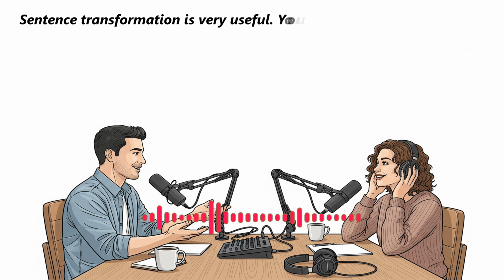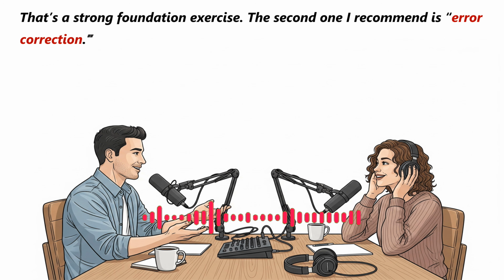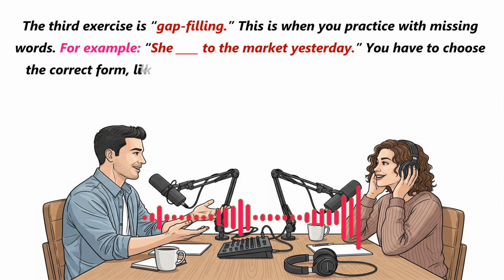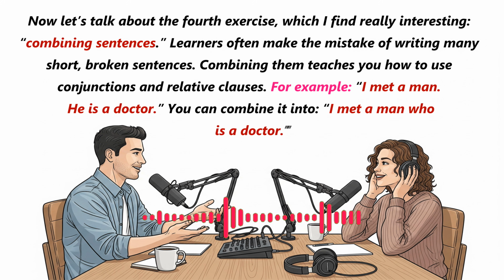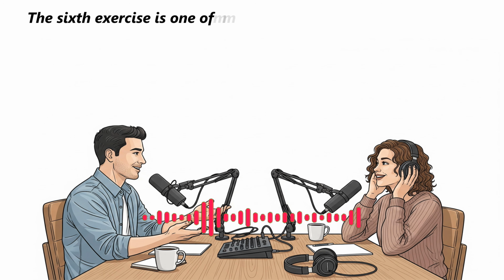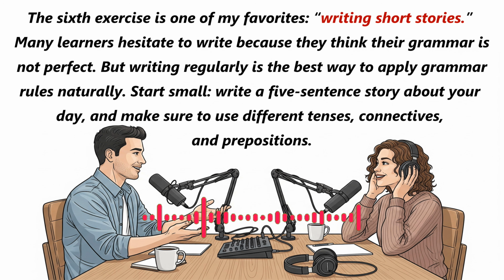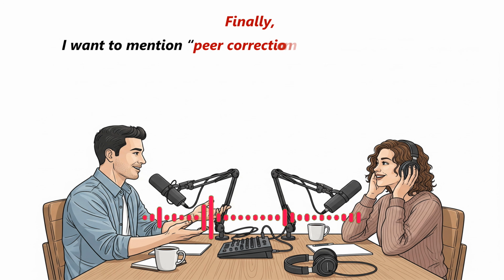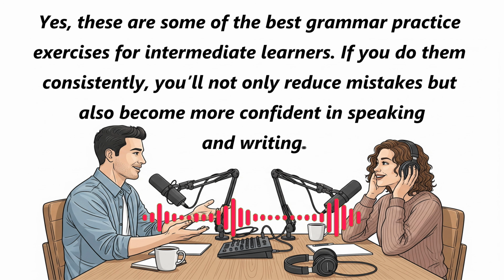Stop Making These Grammar Mistakes! Intermediate Practice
Master Your English: Intermediate Grammar Practice

Are you an intermediate learner looking to take your English to the next level? In this video, we dive into the best grammar practice exercises designed specifically to help you improve both your writing and speaking skills.

Whether you're preparing for an exam or just want to sound more natural and confident, these step-by-step exercises will bridge the gap between "basic" and "fluent." We cover common pitfalls and provide actionable tips you can start using today!

What you’ll learn in this video:

Targeted grammar exercises for intermediate students.
Key techniques to improve sentence structure in writing.
Speaking drills to boost your oral fluency.
How to identify and fix common intermediate-level errors.